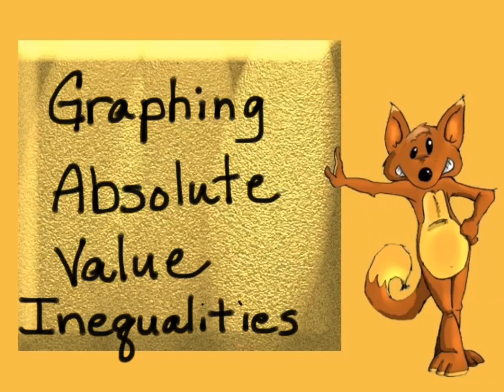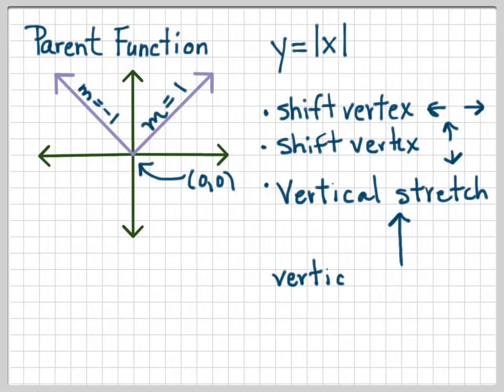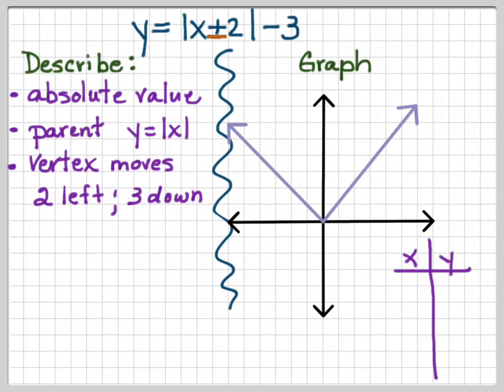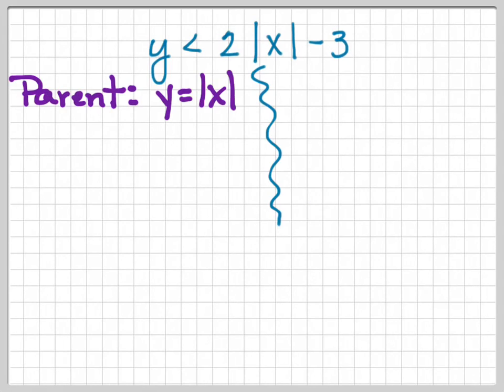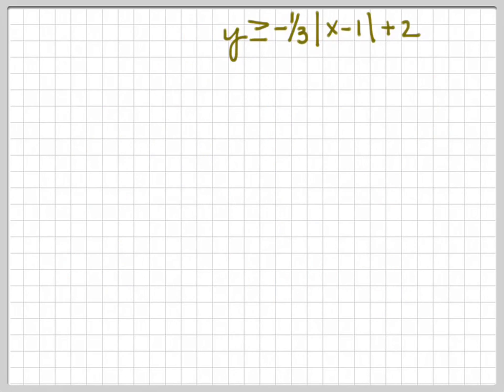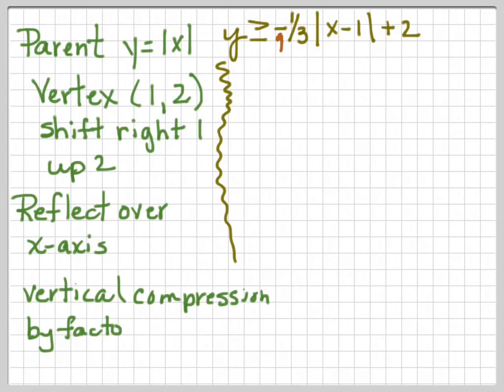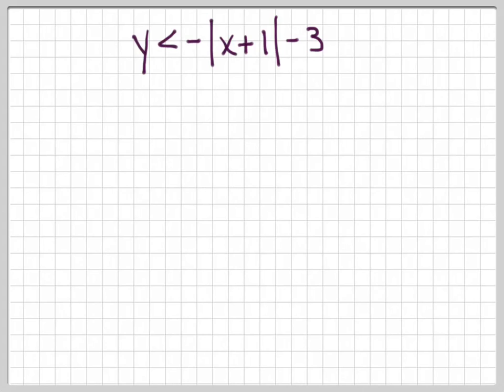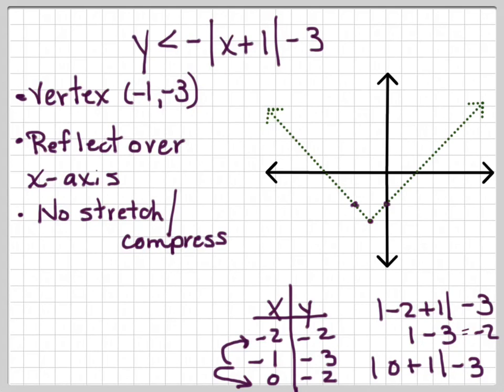Graphing Absolute Value Inequalities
This video explains how to verbally describe shifts, flips, compressions, and stretches and how to graph changes from the absolute value parent function.